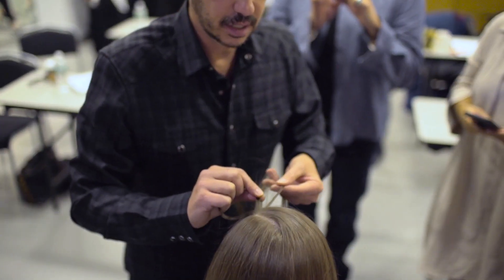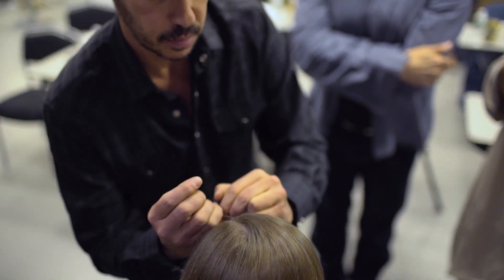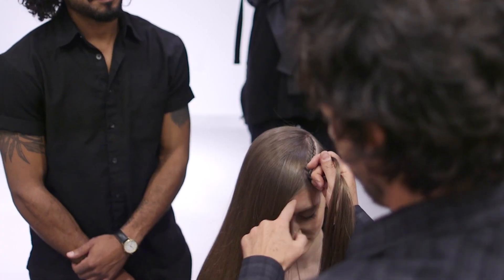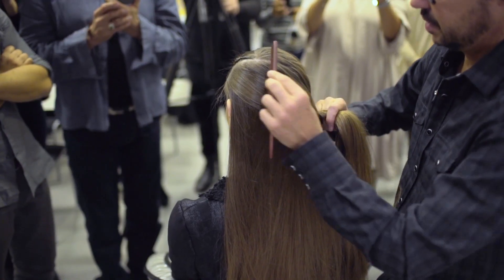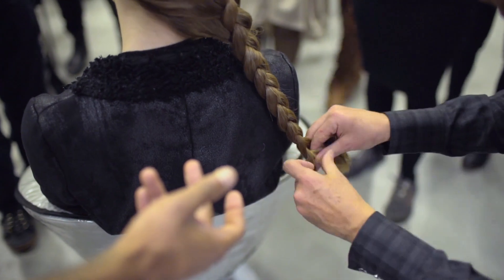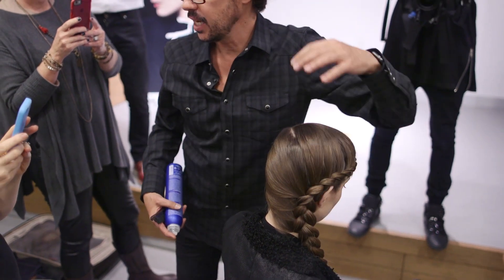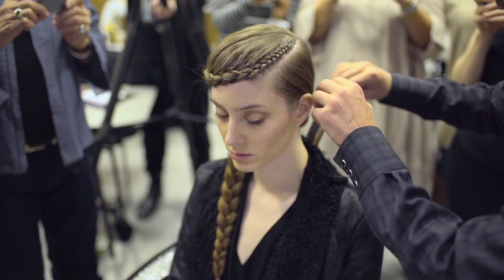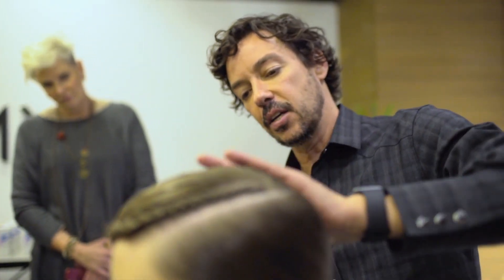How-To: Orlando Pita's Braided Crown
PHYTO presents: a step-by-step tutorial of Orlando Pita's Braided Crown from spring 2016 New York Fashion Week.